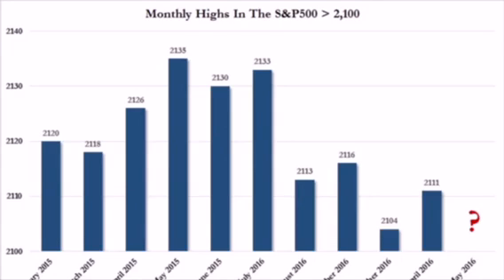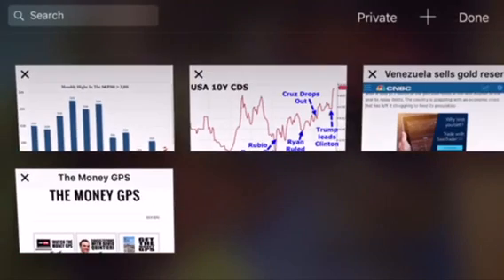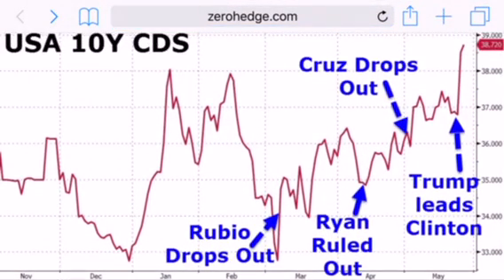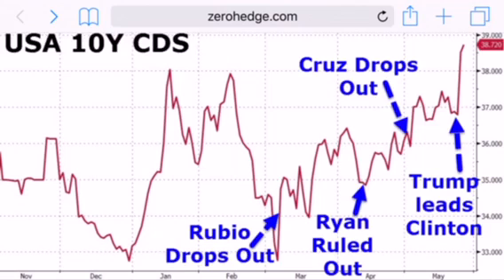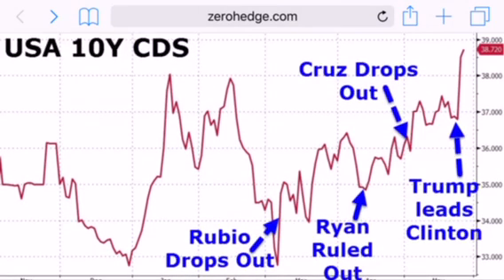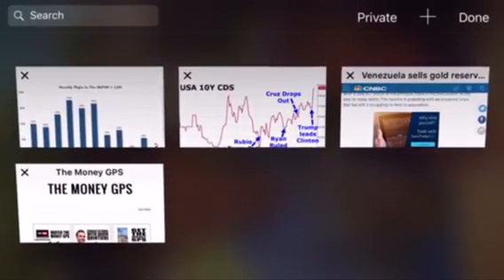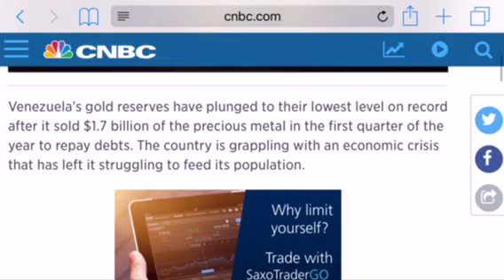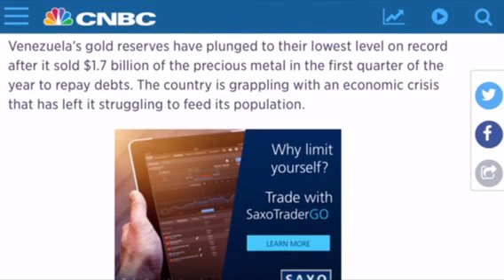This Stock Chart Proves QE4 Needed to Get S&P 500 Above 2100!